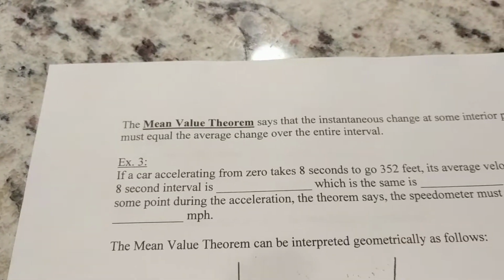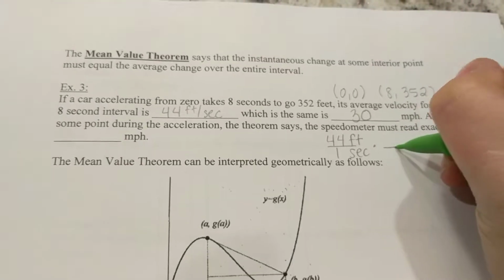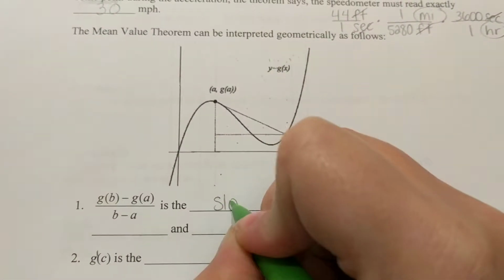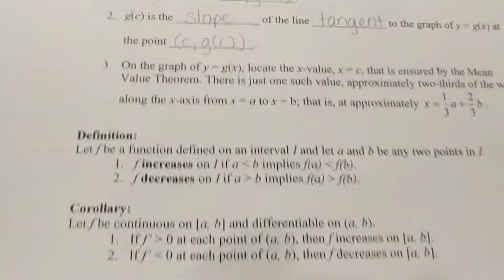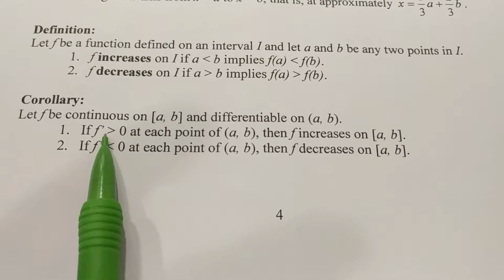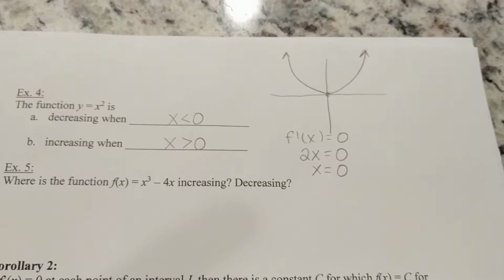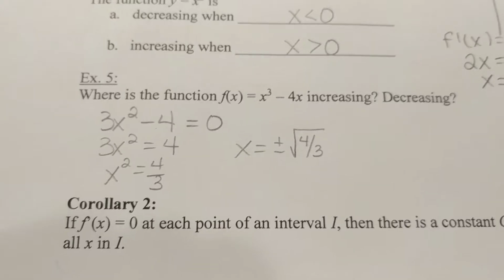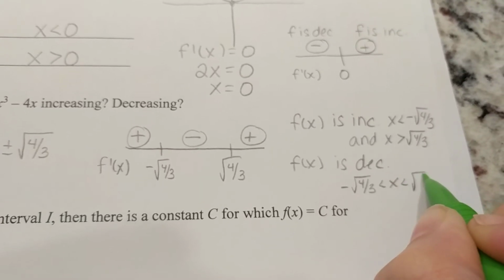4.2 notes, part 2